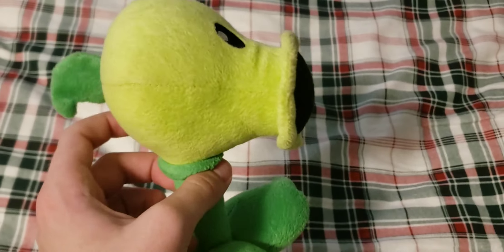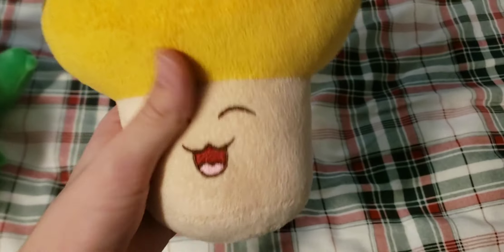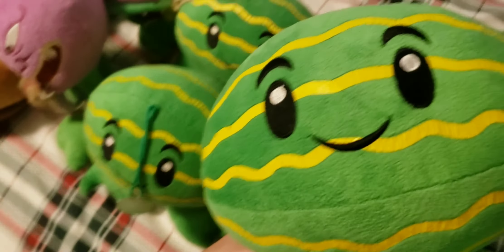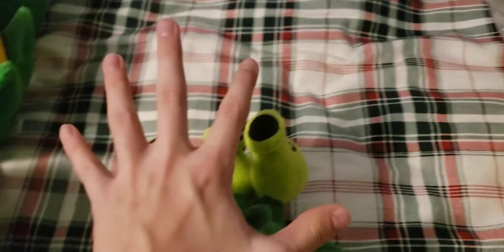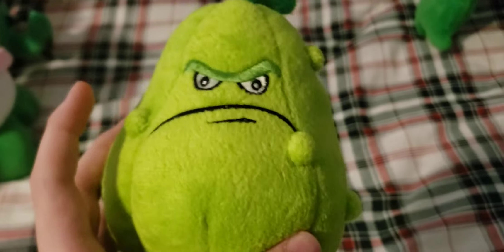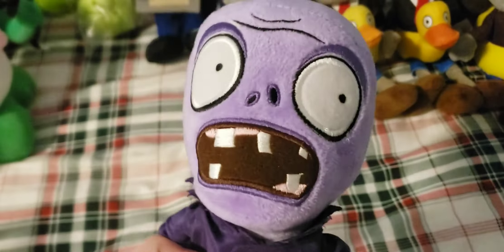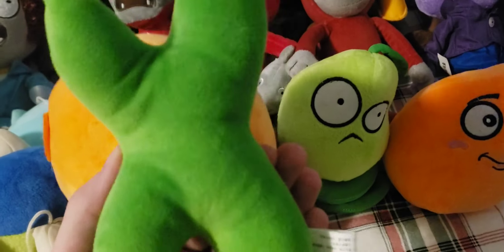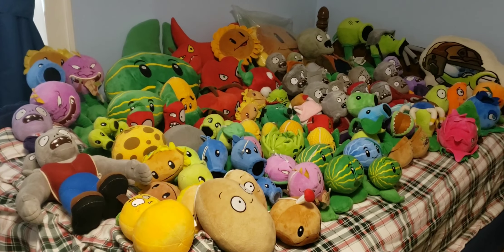My *ENTIRE* Plants Vs Zombies Plush Collection 2023!!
Today I show you my ENTIRE Plants Vs Zombies plush collection for 2023!! This collection is worth THOUSANDS of dollars and has taken many years to collect!! Hopefully you enjoyed this video, have a great day.